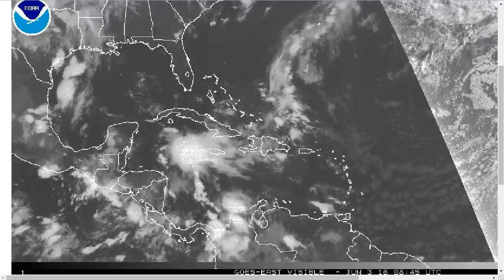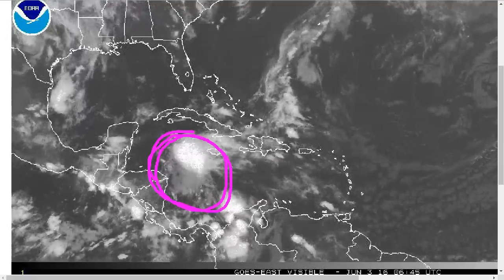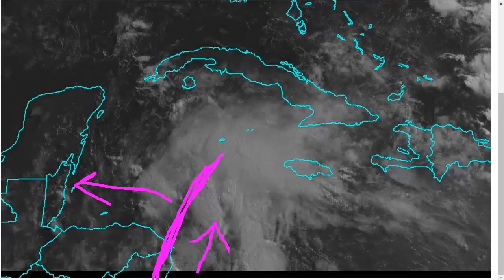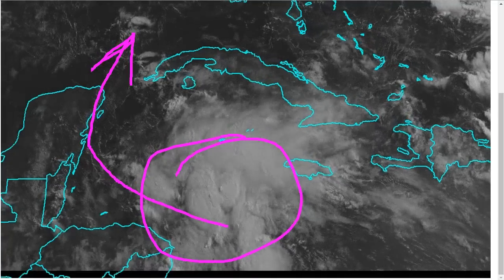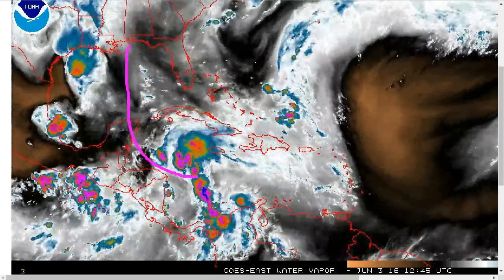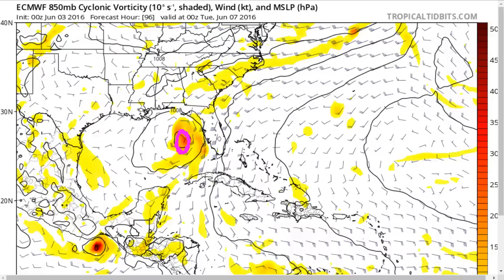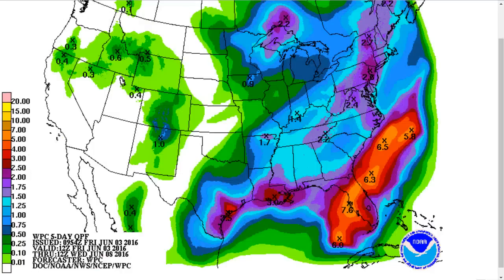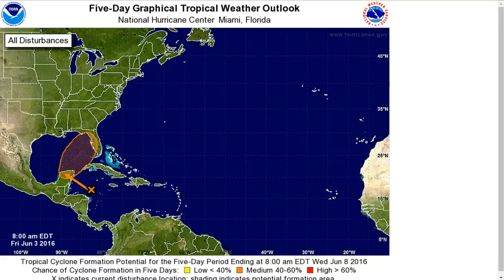Tropical Tidbit for Friday, June 3rd, 2016